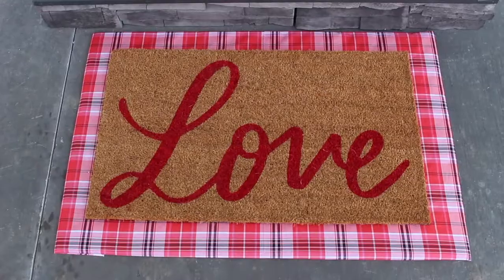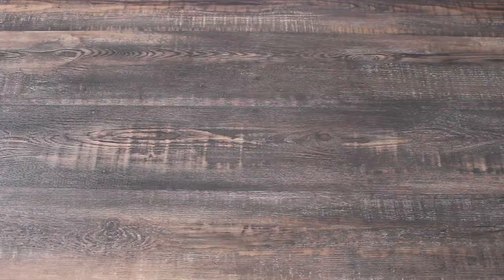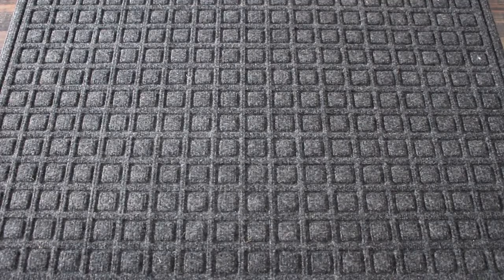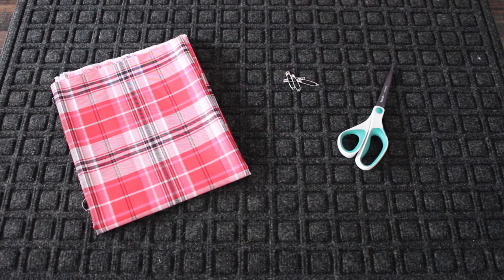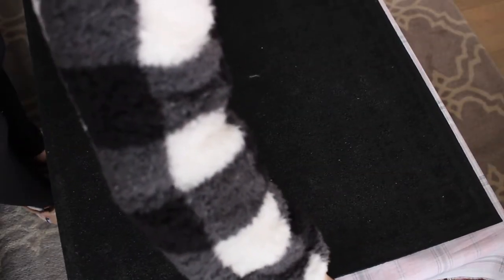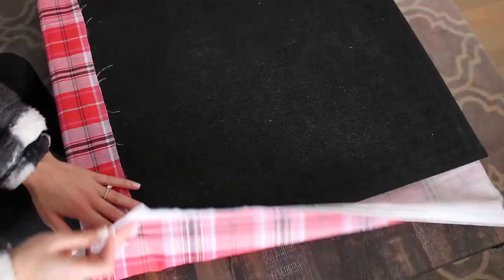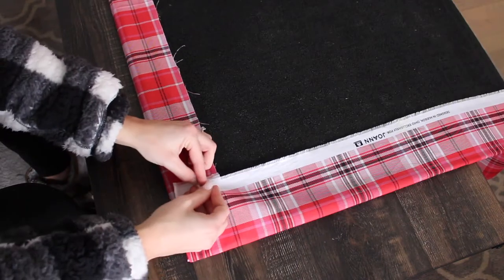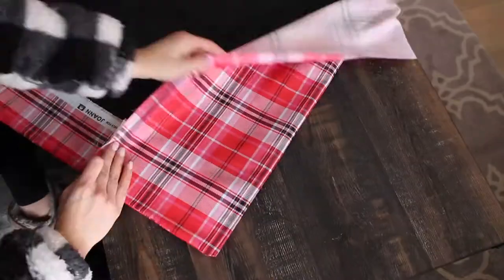DIY | Interchangeable Layered Door Mat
Hey everyone! We now have a covered front porch, and I'm so excited to decorate it, starting with door mats! This interchangeable door mat is so easy to do, and you can change it out depending on the time of year.
OPEN ME :)

Song: Thanks for Coming & Together On Our Own by Josh Woodward